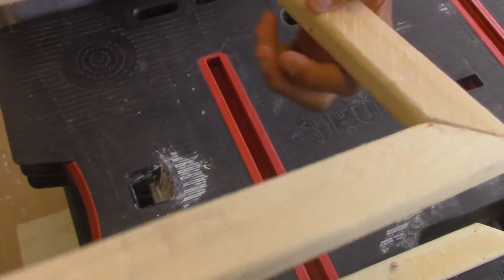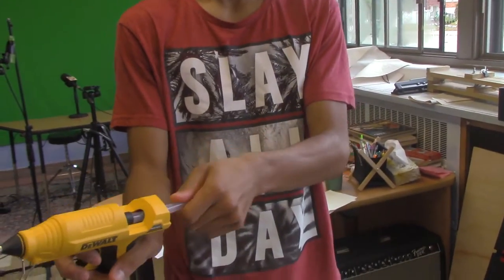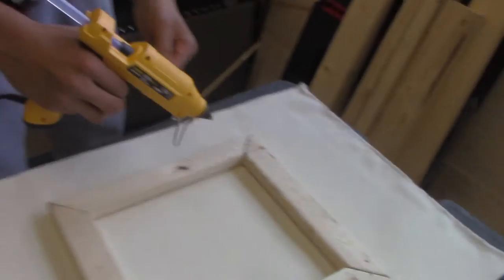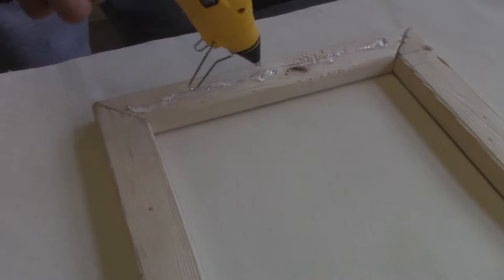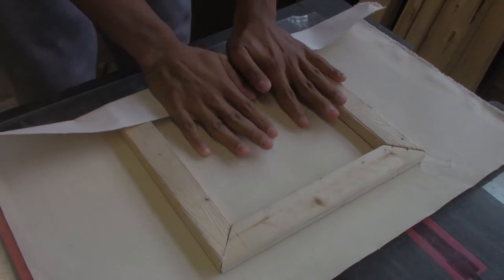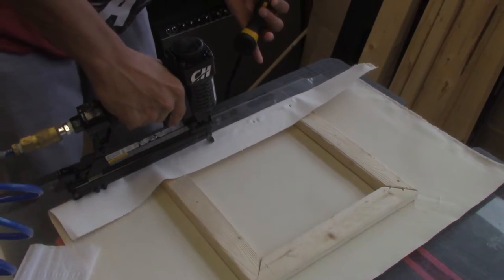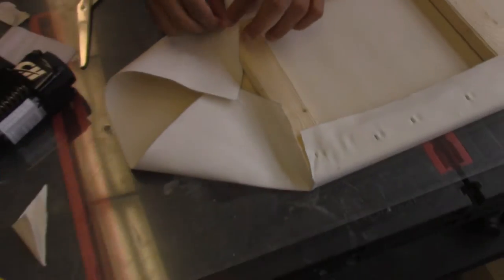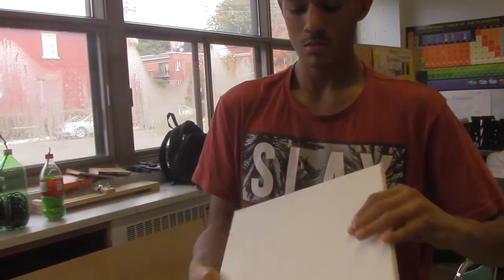Matchstick Workshop: How to Build a Pre-Stretched Canvas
Focus Media Arts (FMA)

All videos researched, written, produced, edited by Focus School.